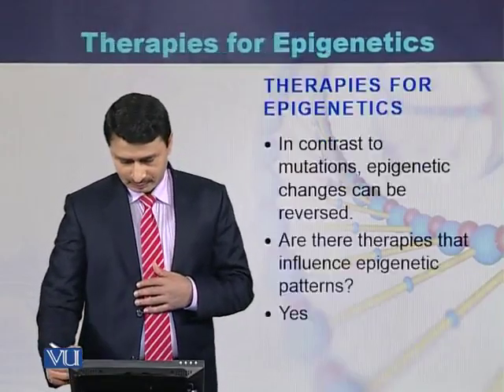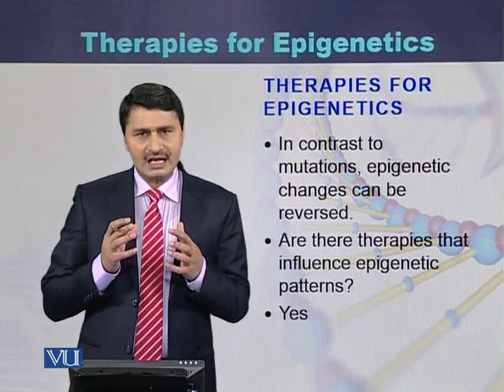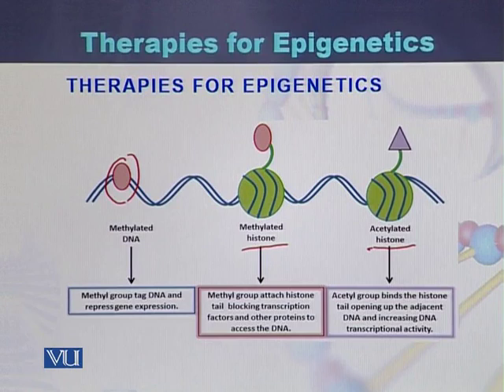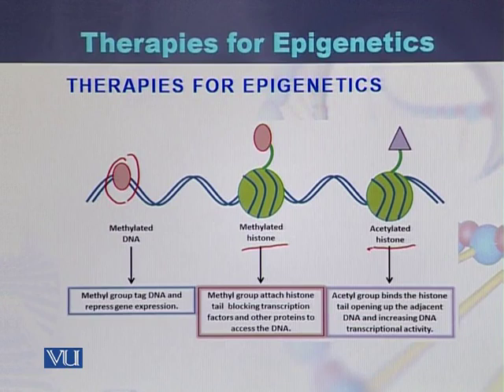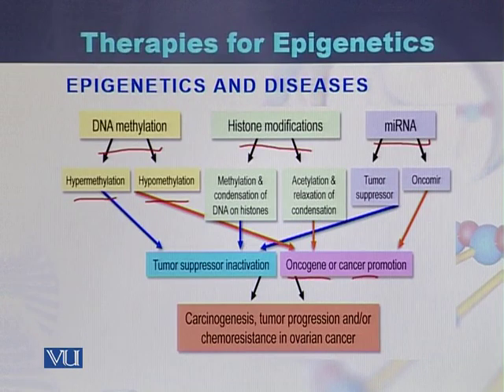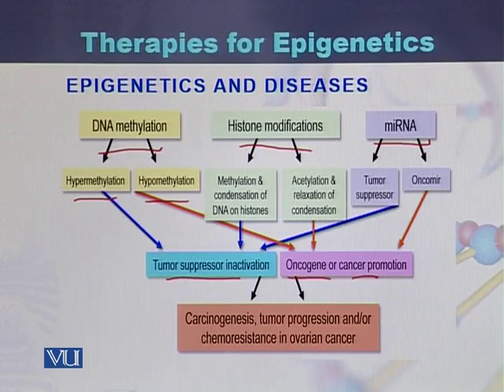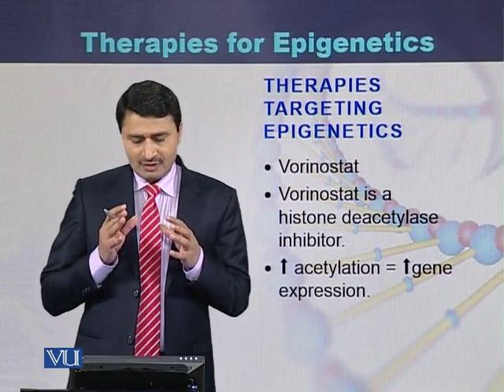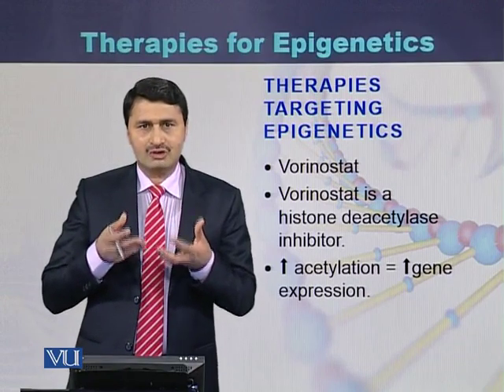BIO301_Topic101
Topic: 101